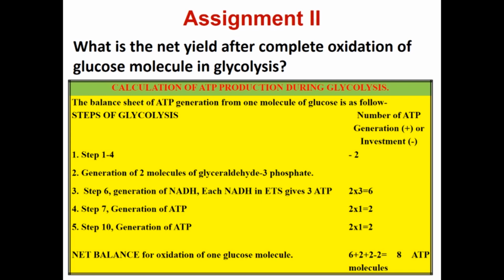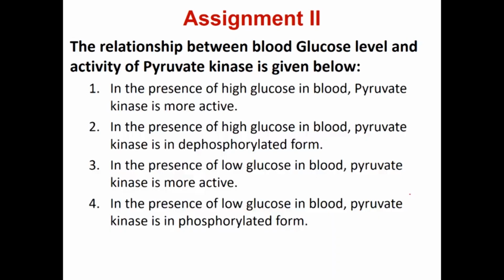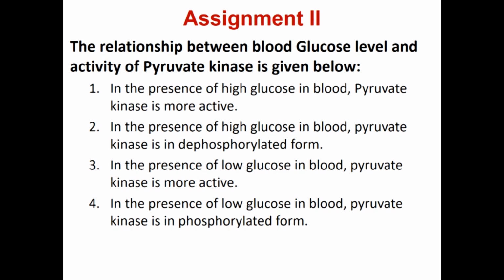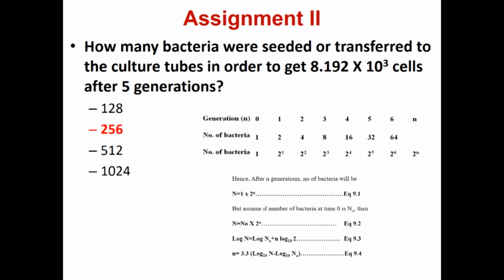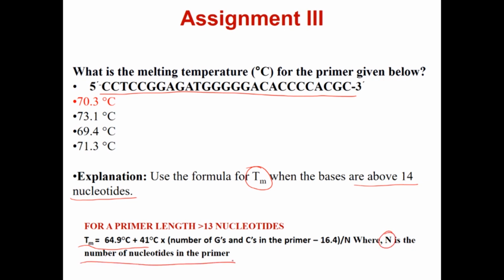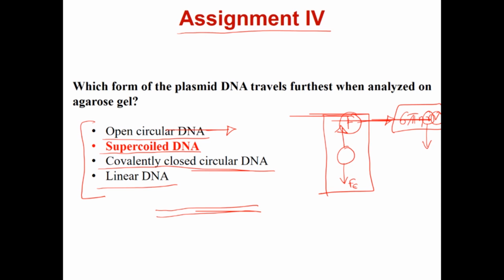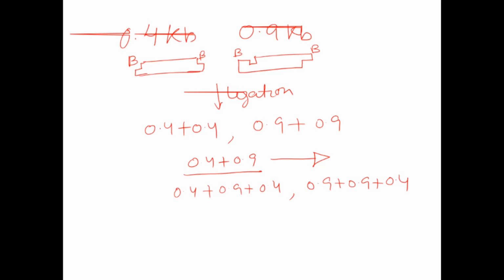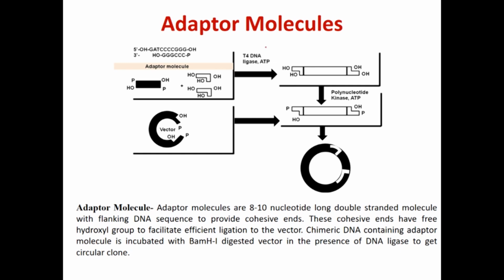NOC_ Genetic Engineering_ Theory and Applications- Session 1#swayamprabha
Course :Genetic Engineering: Theory And Application  BT60